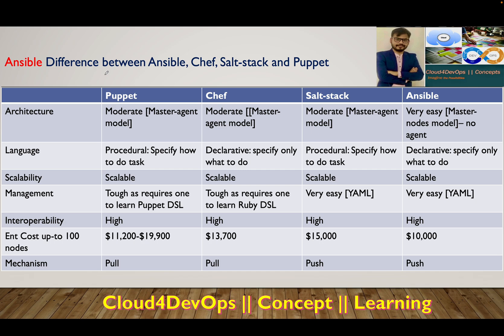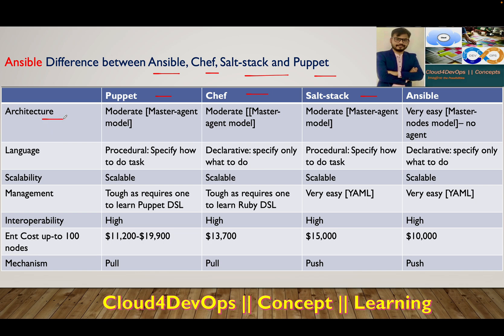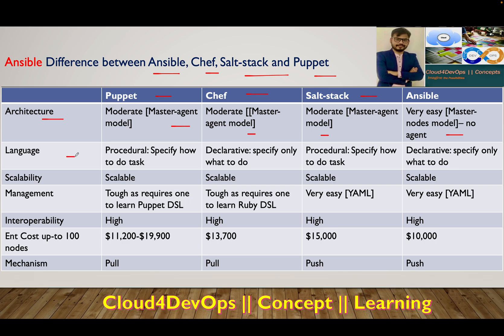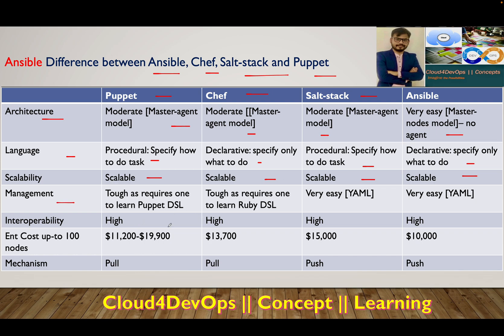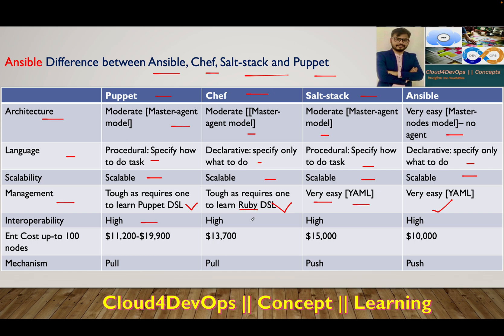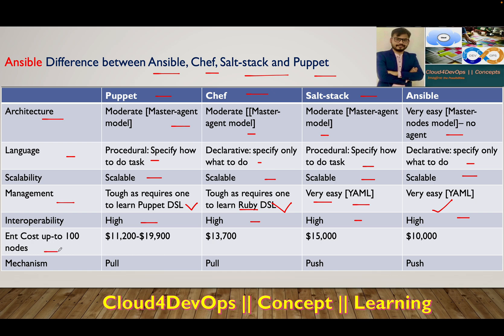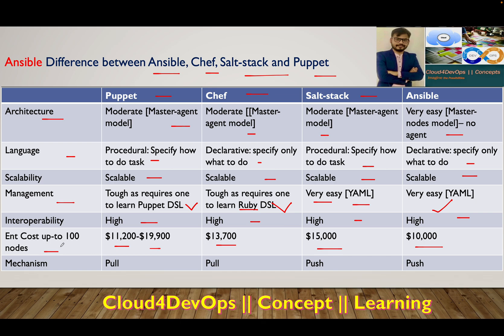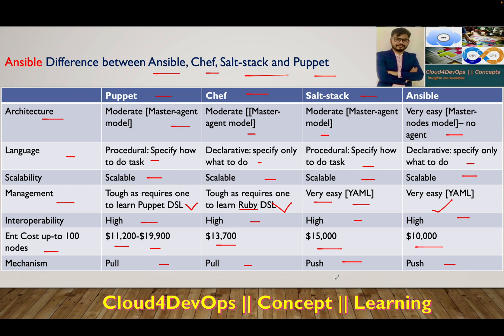Chef vs Puppet vs Ansible vs Saltstack | Configuration Management Tools | Cloud4DevOps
Lecture 21st of the Ansible series will help you to understand the difference between  "Chef vs Puppet vs Ansible vs Saltstack"  the top 4 players of configuration management tools in terms of their capabilities, architecture, performance, ease of setup, language, and scalability.

Happy Learning !!!